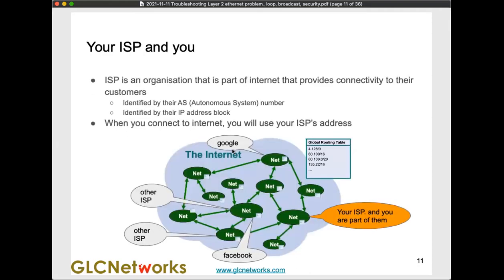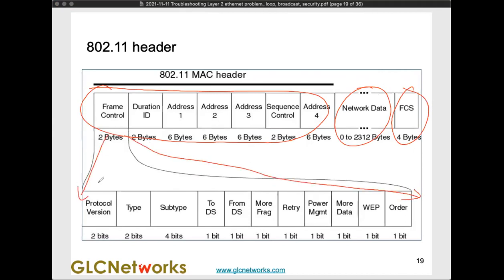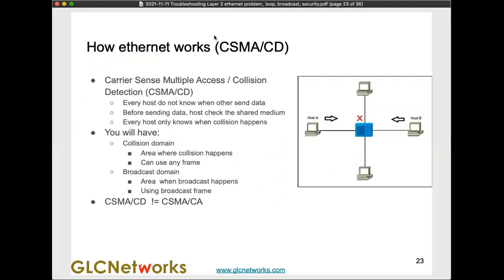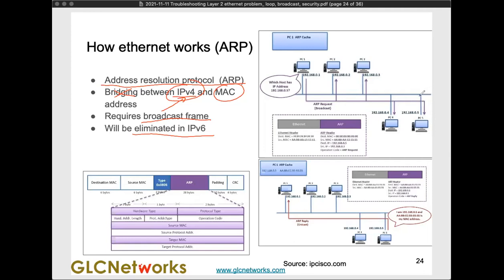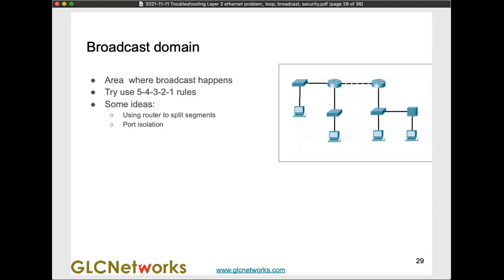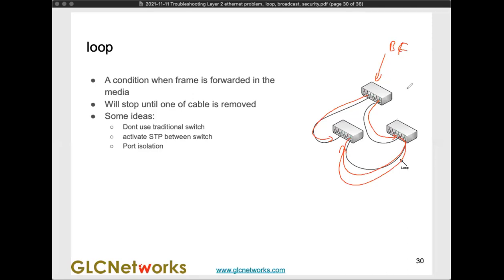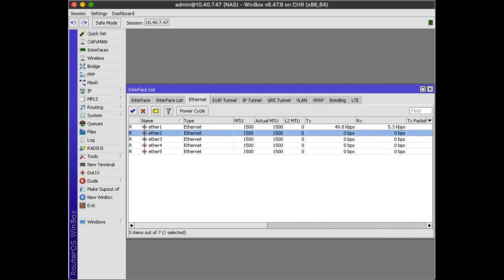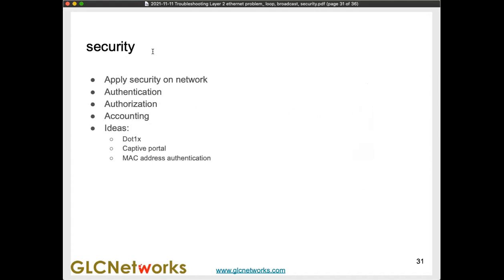Troubleshooting Layer 2 Ethernet Problem: Loop, Broadcast, Security (English)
Webinar topic: Troubleshooting Layer 2 Ethernet Problem: Loop, Broadcast, Security (English)

In this webinar series, Troubleshooting Layer 2 Ethernet Problem: Loop, Broadcast, Security (English)